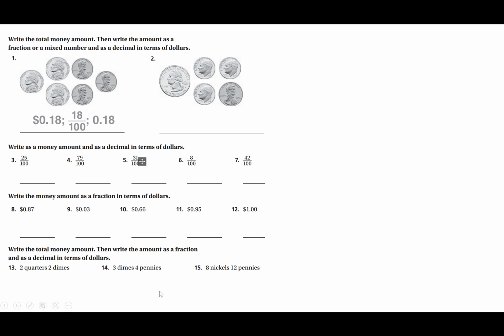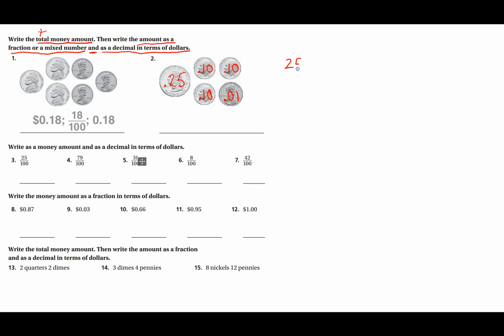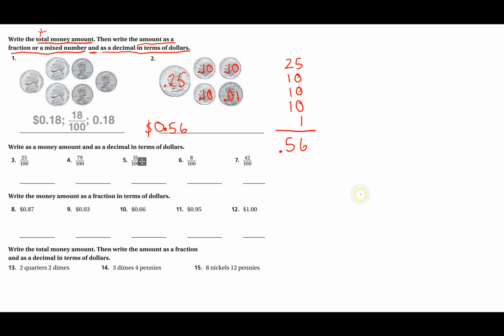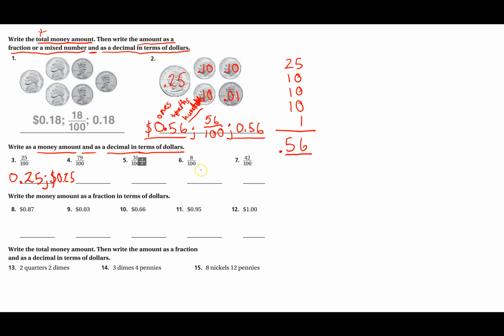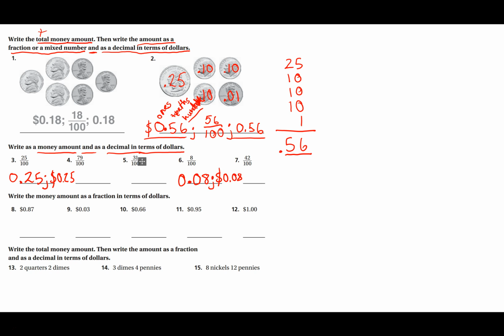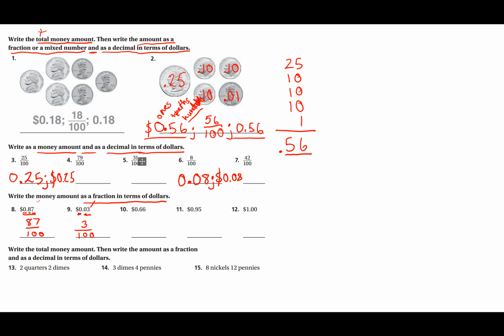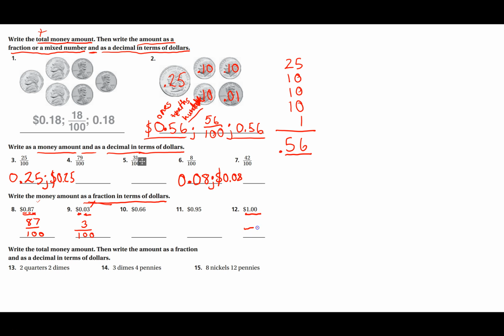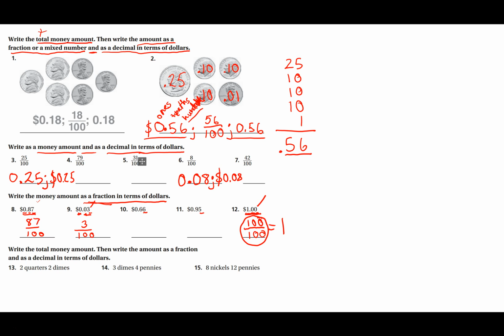4th Grade Chapter 9 Lesson 4 HW P161